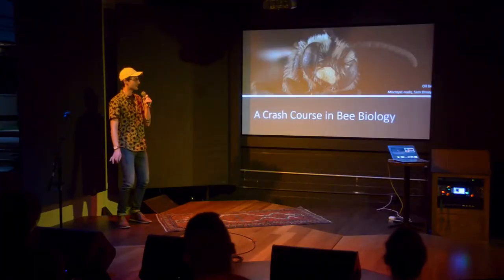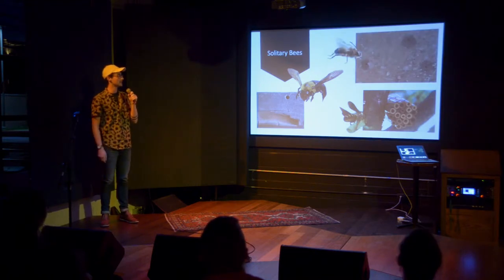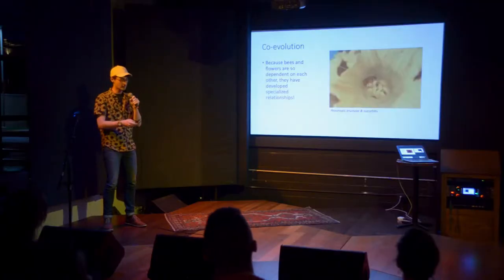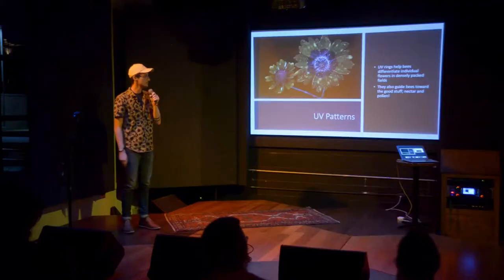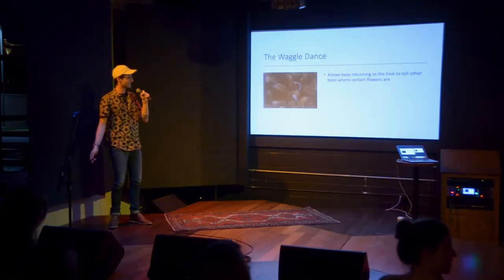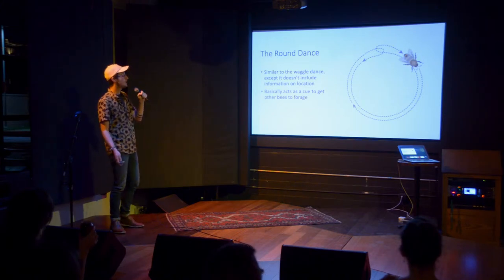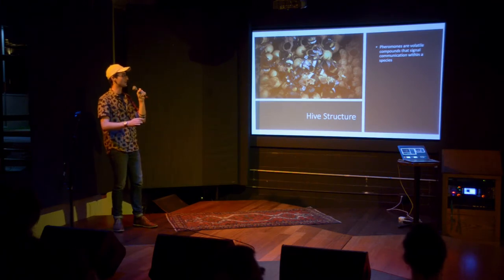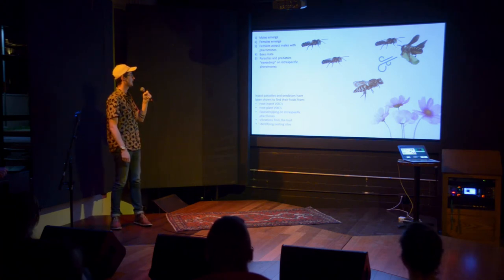John Ballas: Senses & Communication in Bees